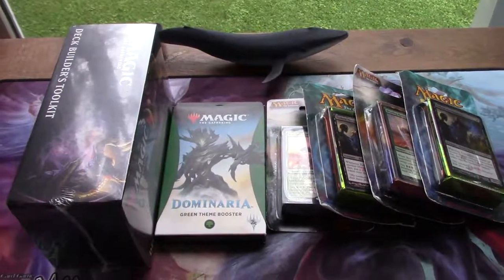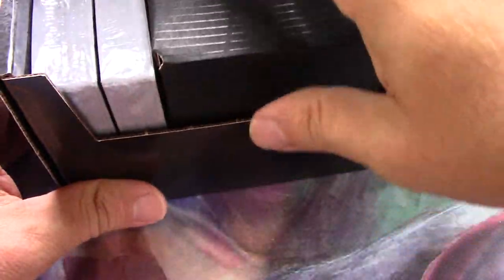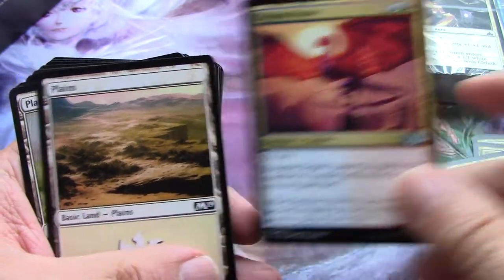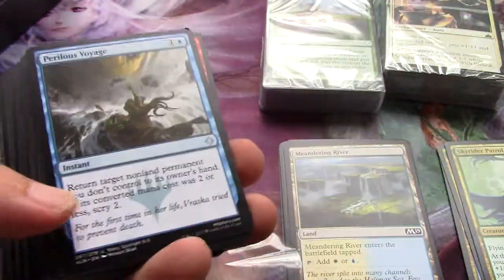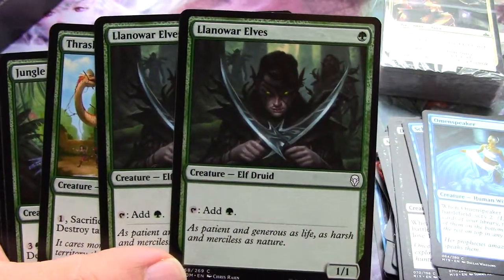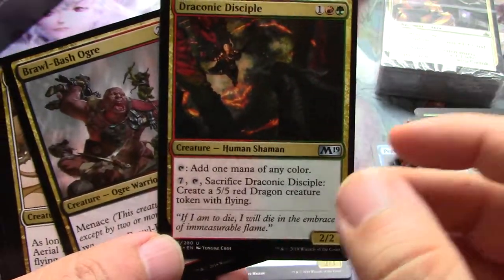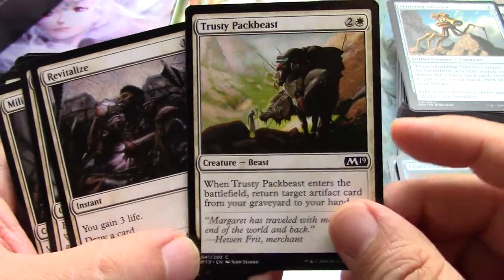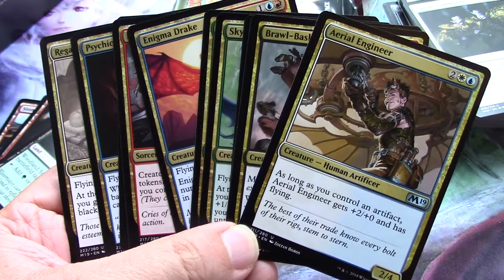Magic Core Set 2019 Deckbuilder Toolkit 1 of 3 The Cards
I found one of these at a Walmart.